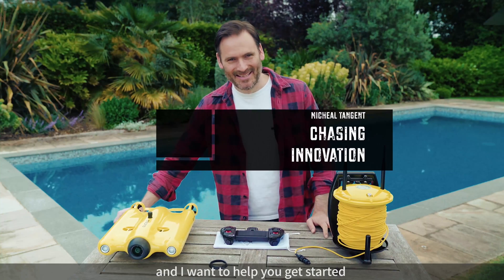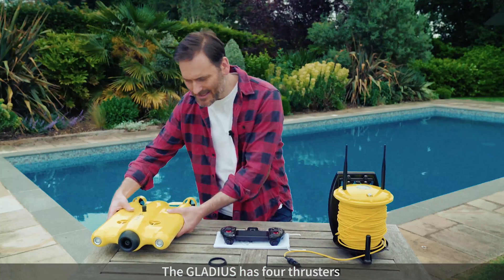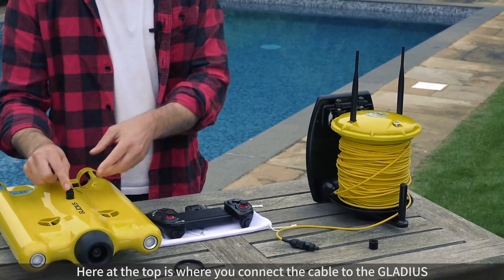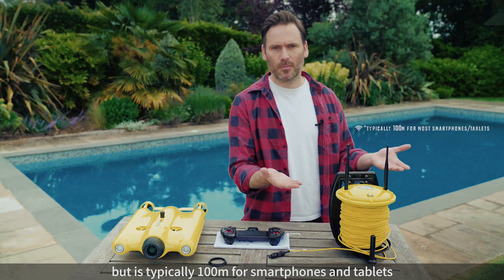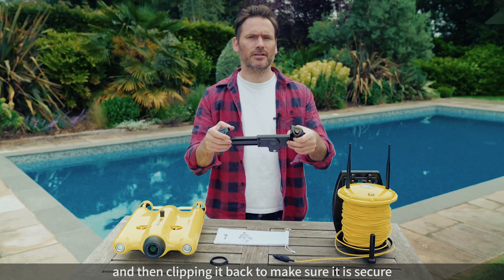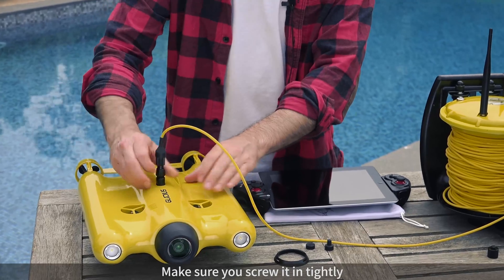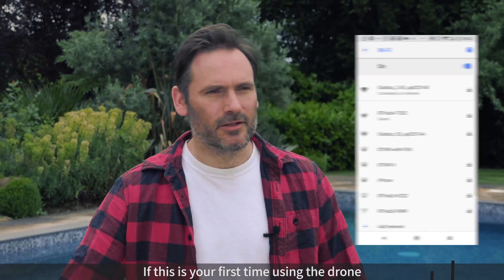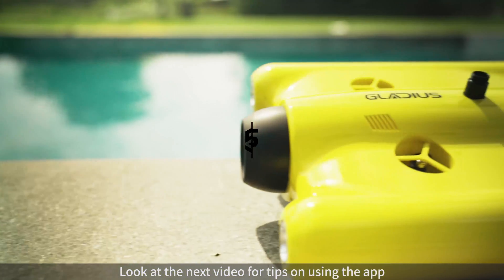GLADIUS│Part 1 - Getting started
Get to know everything about the GLADIUS Advanced Pro, in this part, we'll help you get started and understand your new underwater drone.